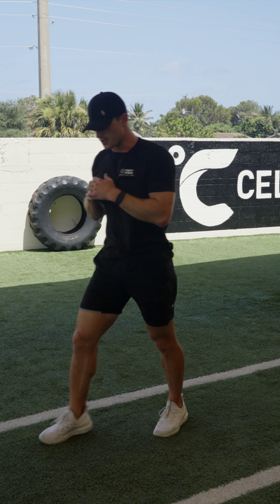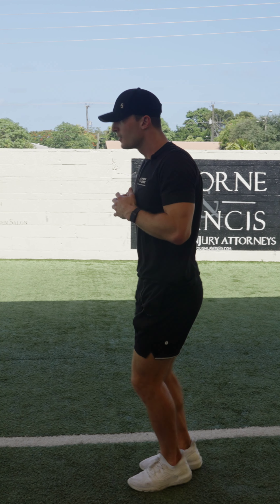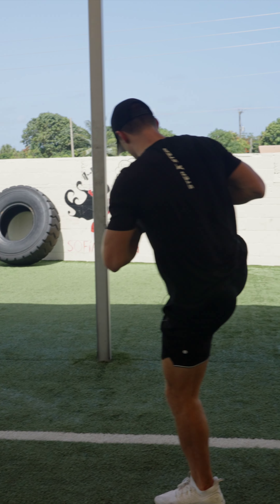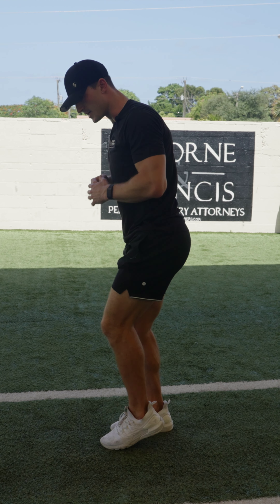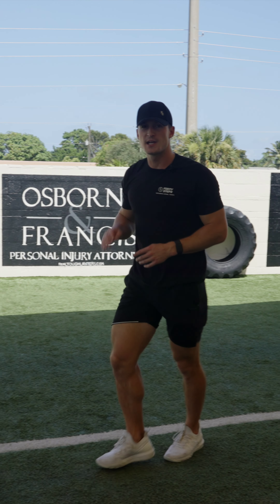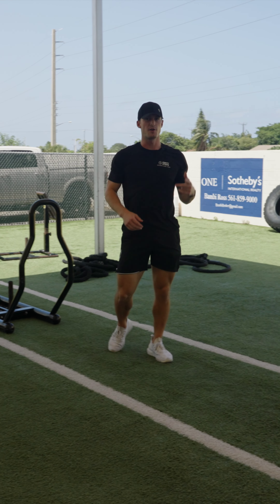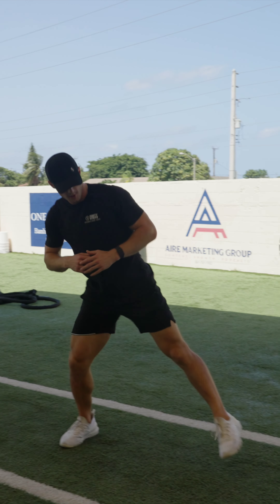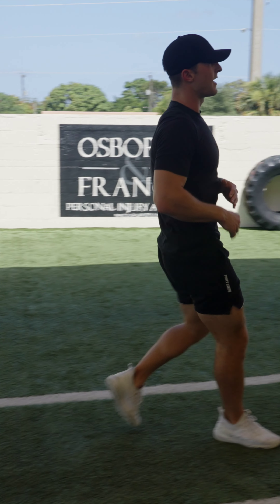How To: Agility Warmup